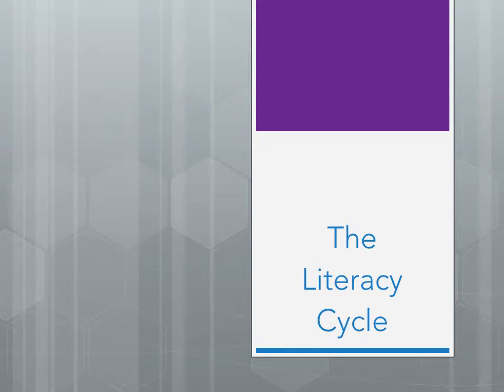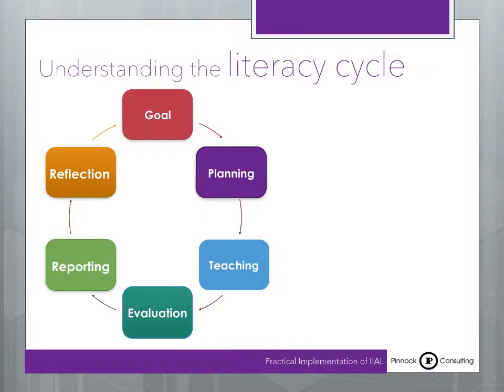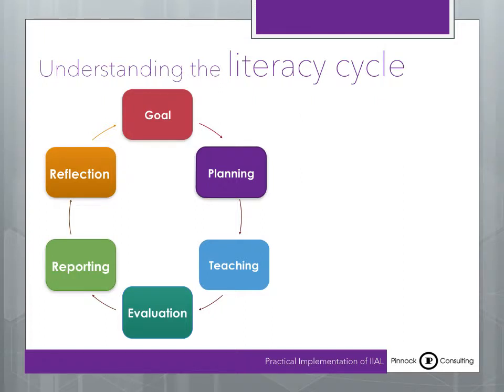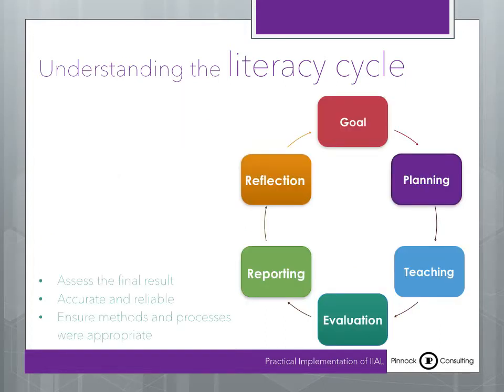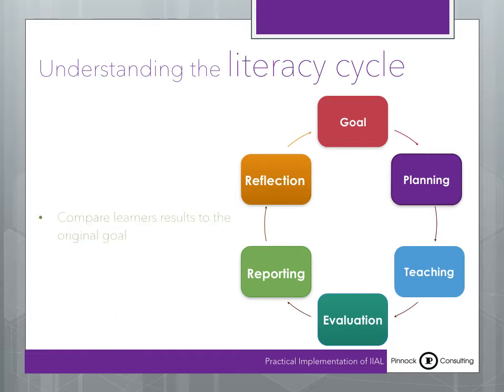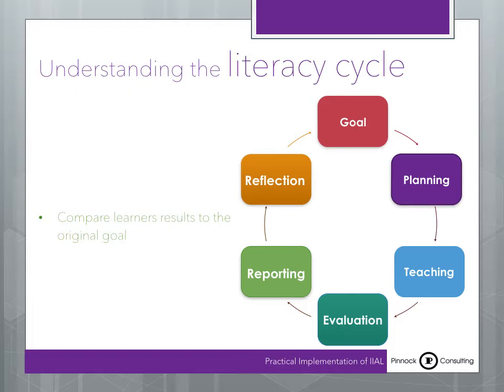IIAL The Literacy Cycle